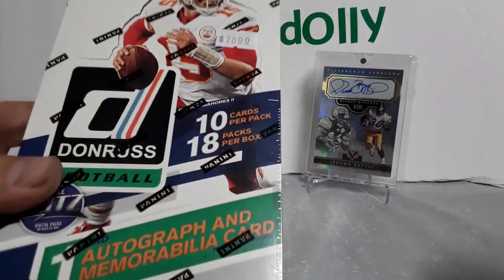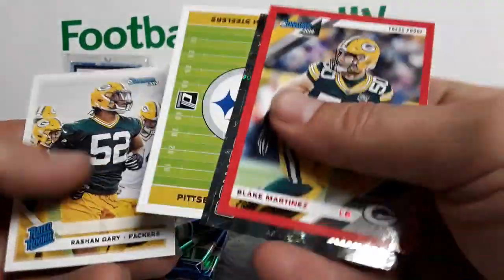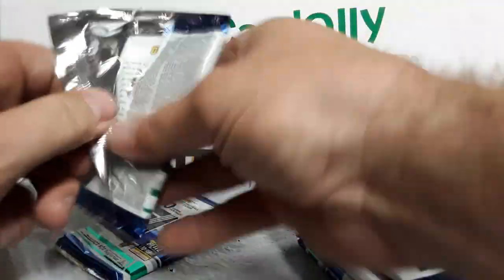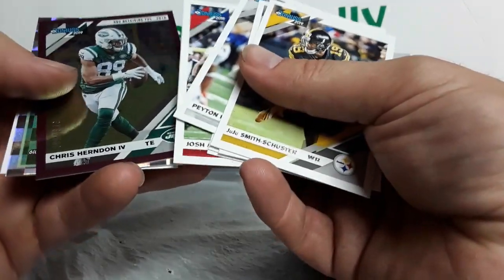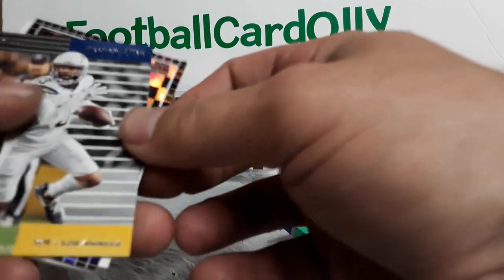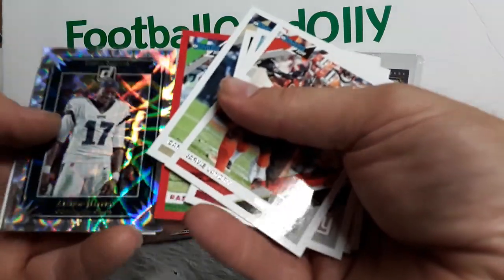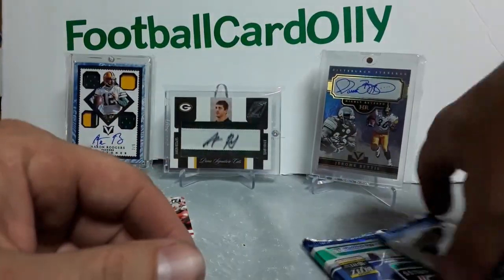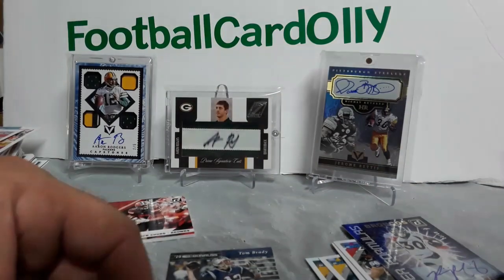2019 Donruss Football Hobby Box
2019 Donruss football hobby box. New release, 2019 Donruss football. Pretty happy with the box. Several new and improved inserts. Not sold on the less packs for a Higher price but definetly a decent product.